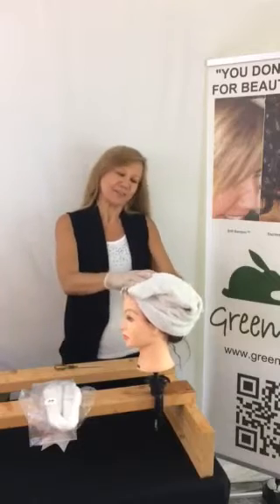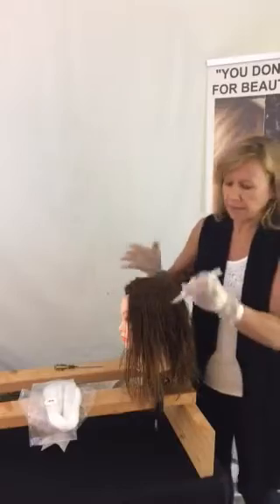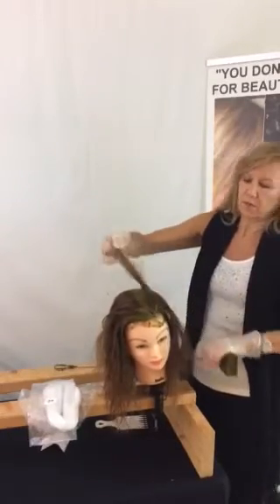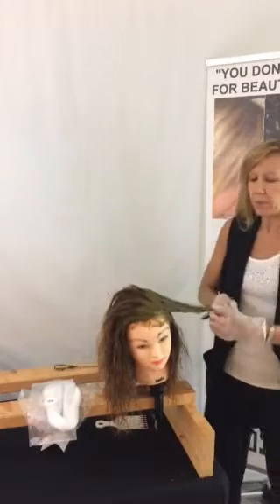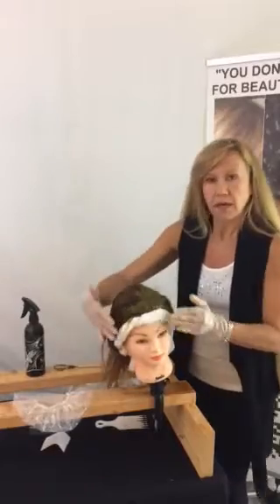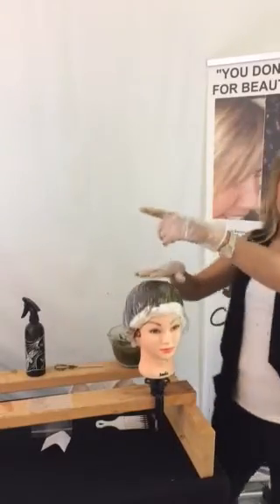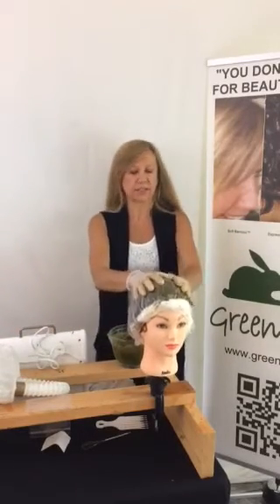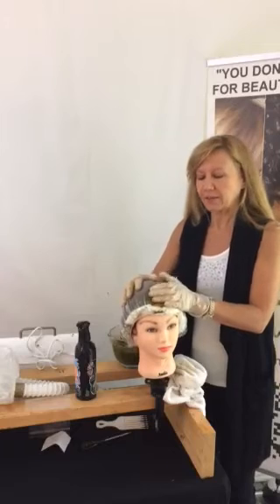Green Hare Mud Application Process